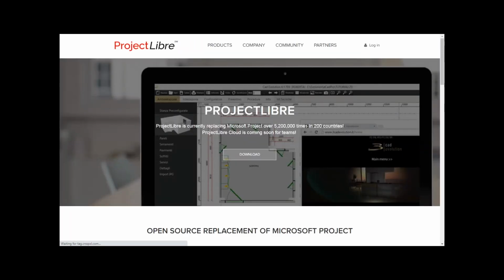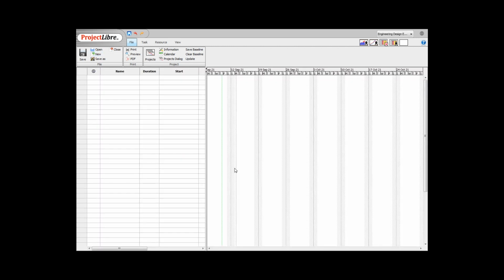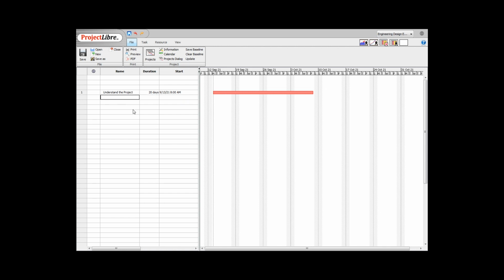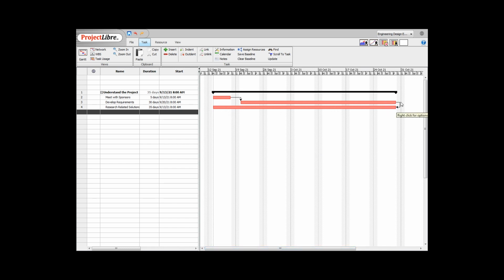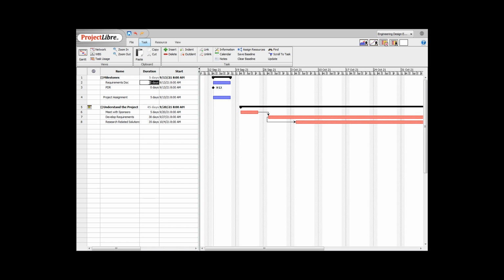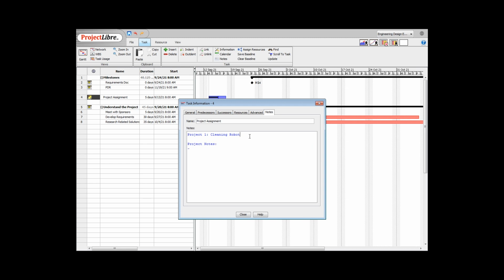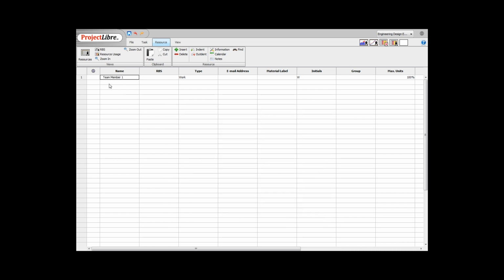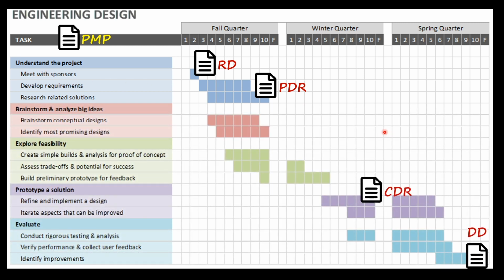ProjectLibre - Simple Tutorial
ProjectLibre - Version 1.9.3

0:00 - ProjectLibre Download
0:34 - Online User Guide
0:52 - Example
1:39 - Create a Project
3:36 - Add Task and Sub Tasks
7:26 - Add Milestones
9:26 - Task Information
11:22 - Task Views
12:03 - Add Resources
14:41 - Challenge